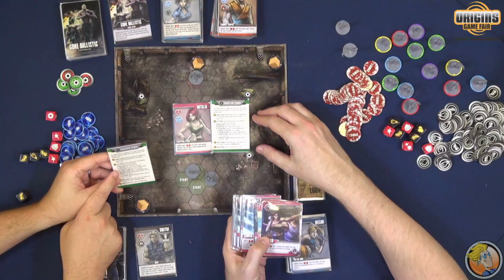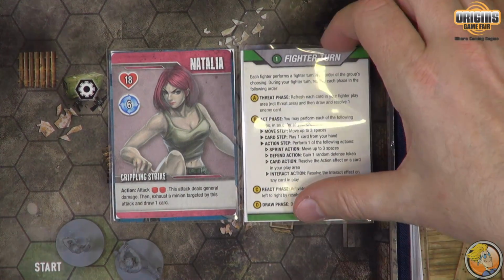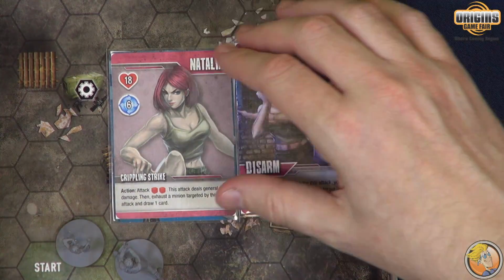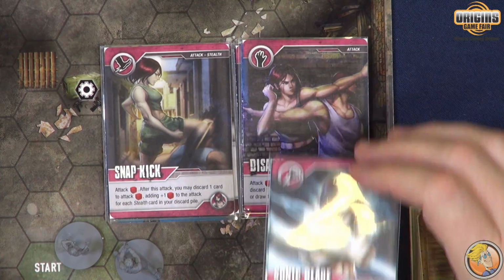Street Masters: Rise of the Kingdom — game preview at Origins Game Fair 2017